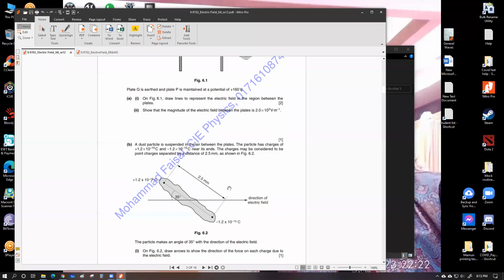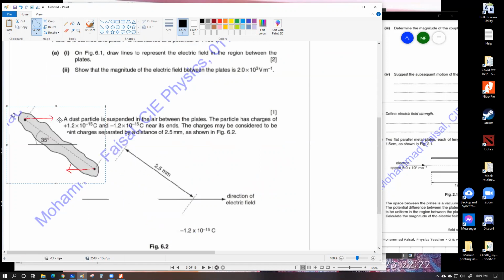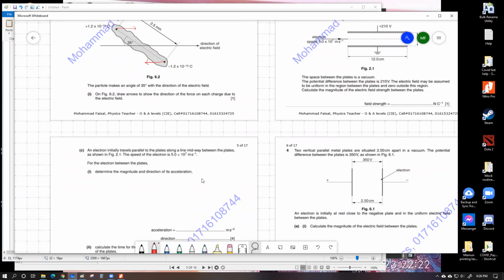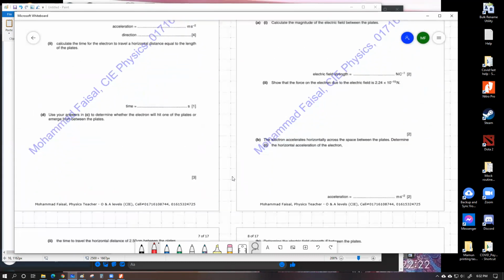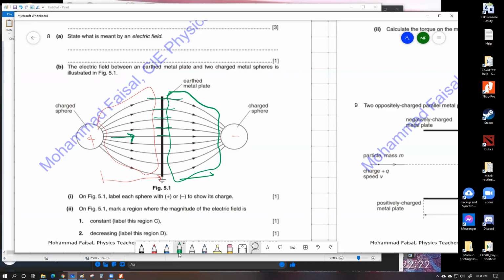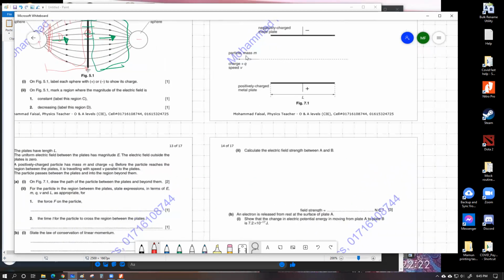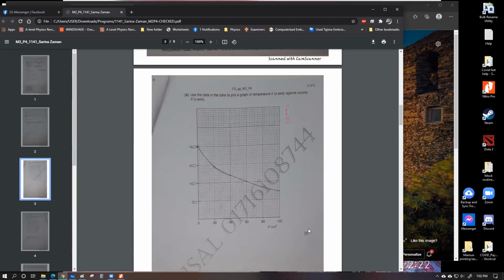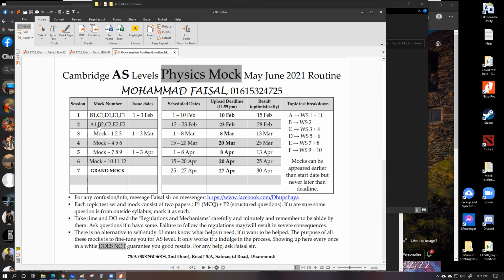AS Electric Field Class 2